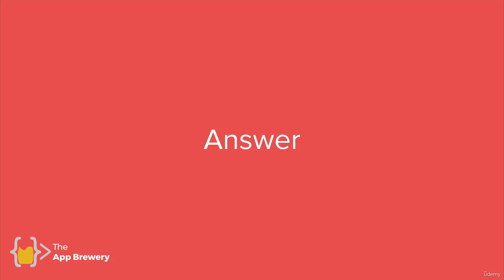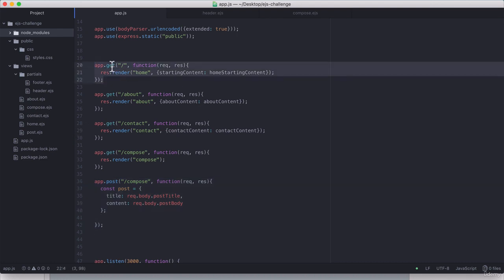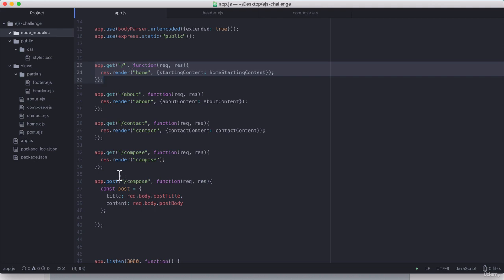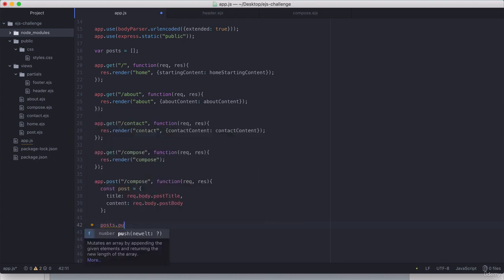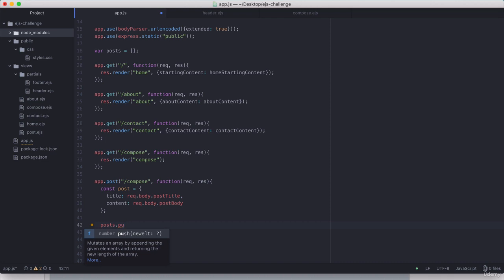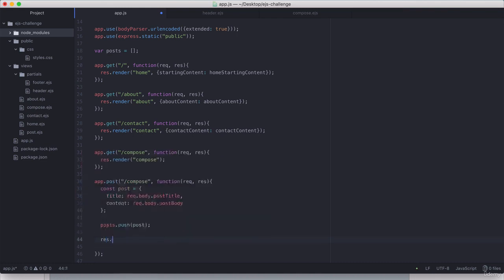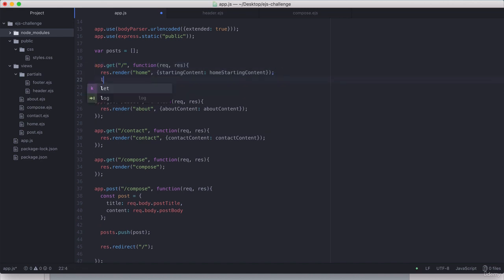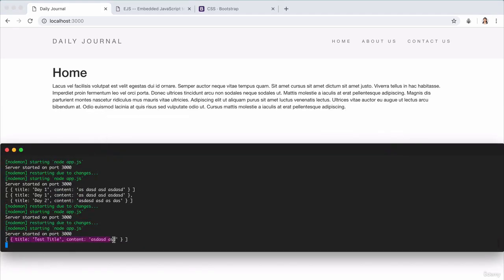28 - 024 - Challenge 11 Solution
28 - 024 - Challenge 11 Solution